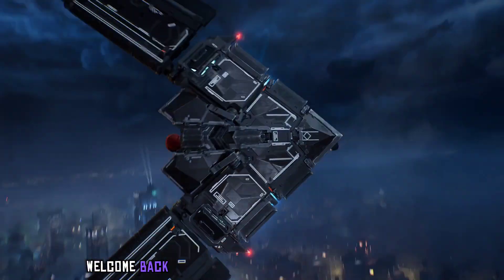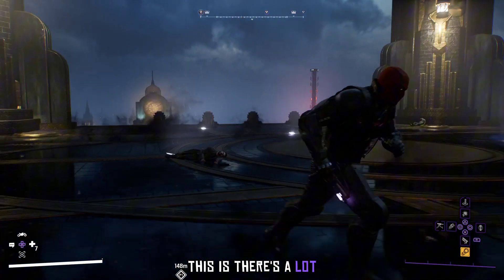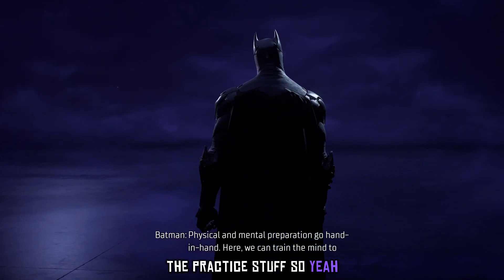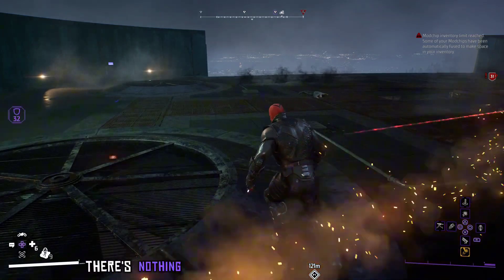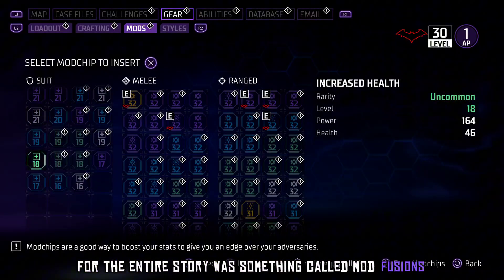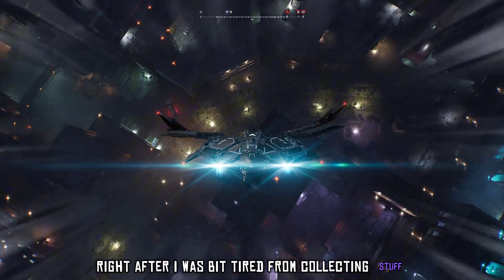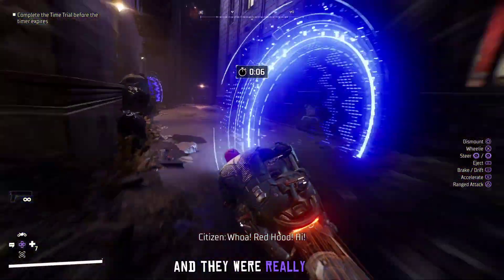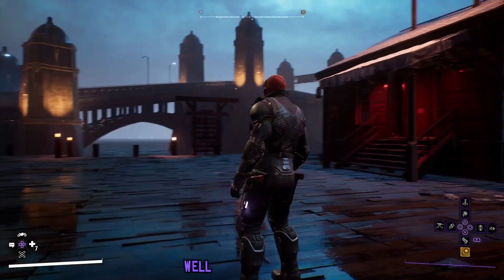The Gotham Knights Platinum was actually very FUN!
Hey everyone, This is me platinuming Gotham Knights, which is actually my 26th platinum, I hope you all enjoy the video!
[I Got The Platinum On 18/11/23]

--- Credits ---

👉 FOLLOW ME 👈

[I Copied This Of Wikipedia]
Gotham Knights is a 2022 action role-playing game developed by WB Games Montréal and published by Warner Bros Games.